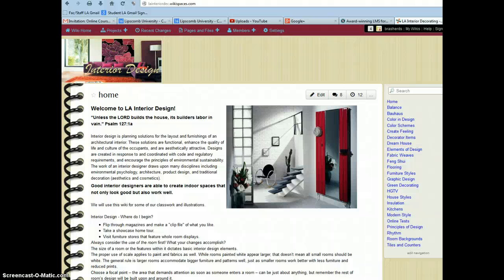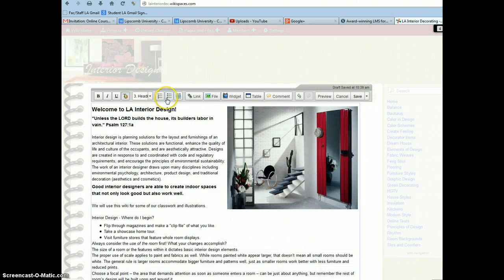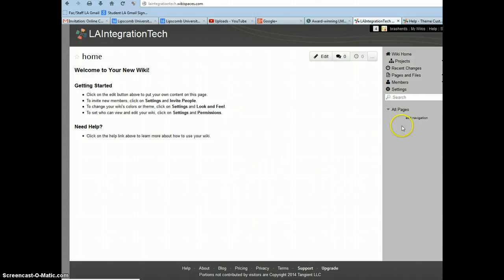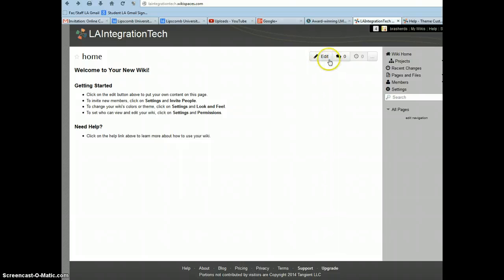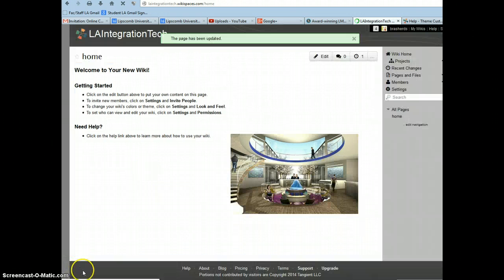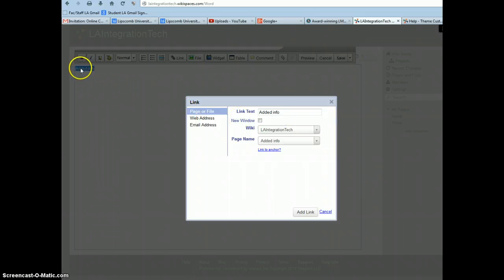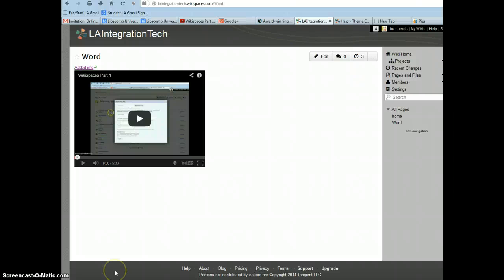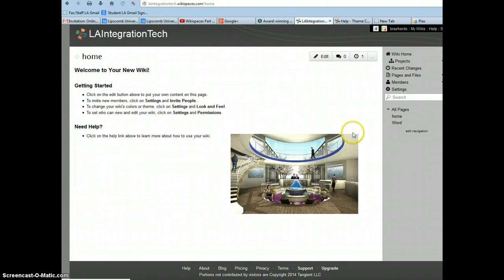Wikispaces part2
How to edit your wiki